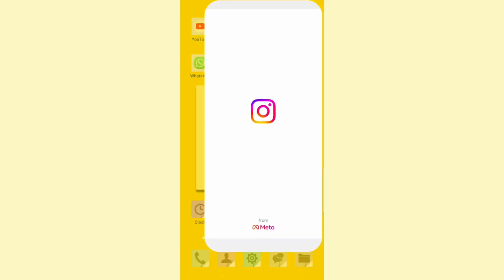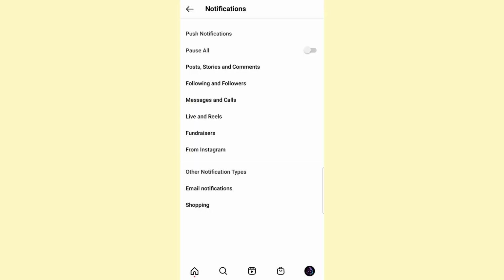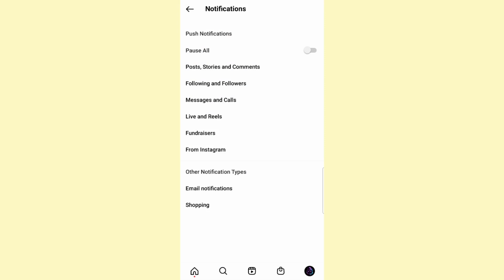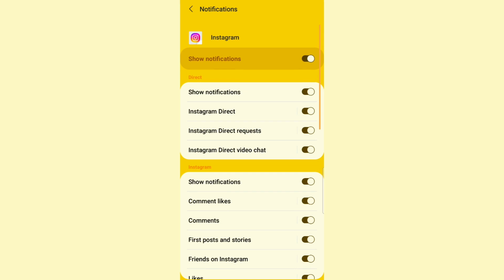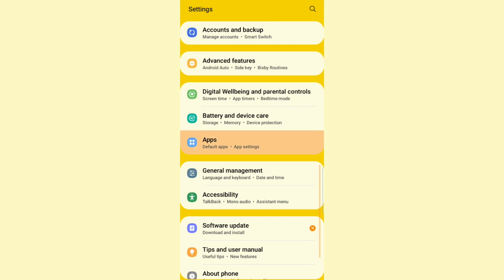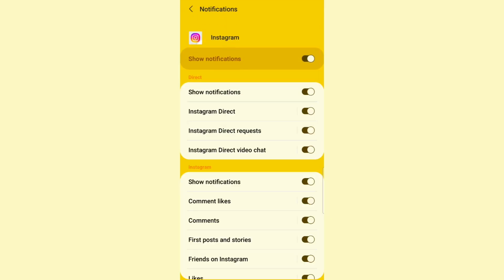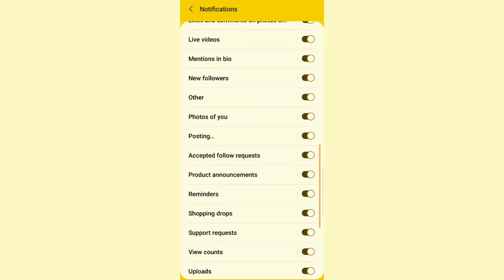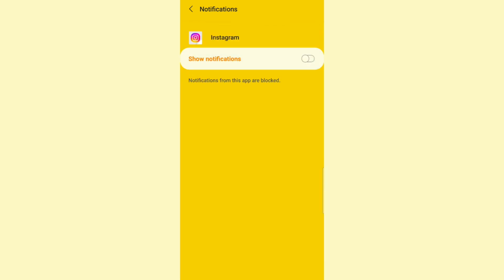How to Mute Notifications on Instagram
Learn How to Mute Notifications on Instagram. It is really easy to do and learn to do it in just a few minutes by following this super helpful tutorial.